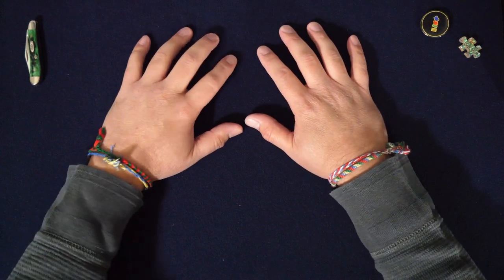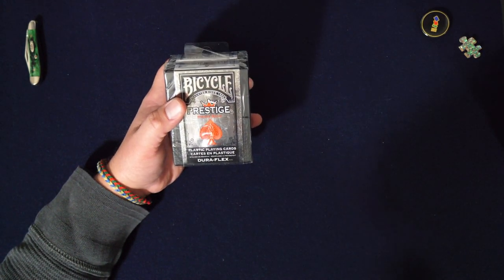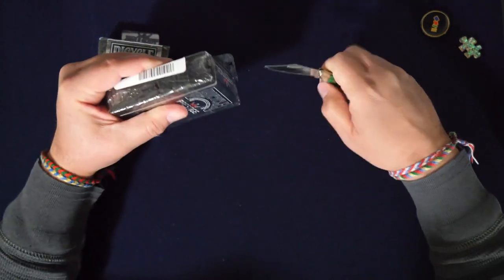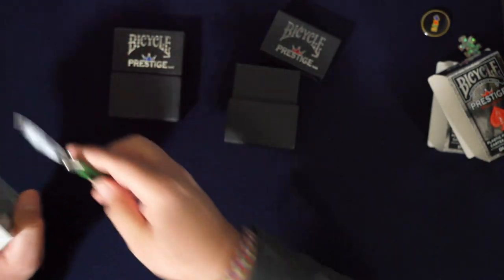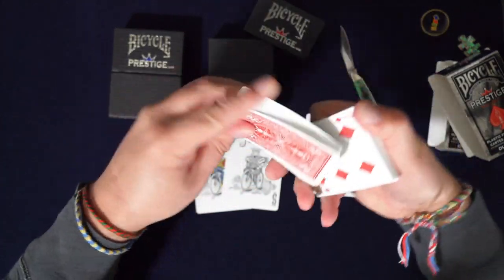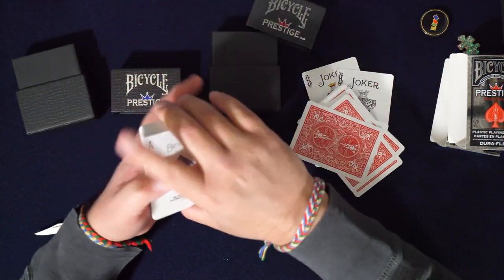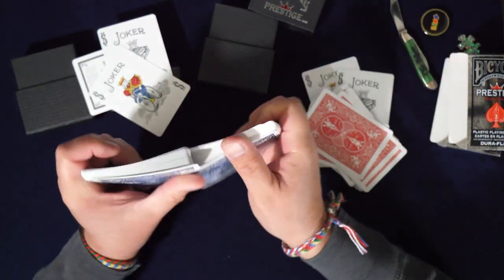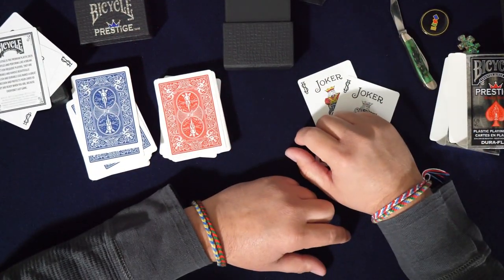Wait what? 100% Plastic Bicycle Playing Cards? Any Good? Let's find out! - Let's open some packs.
Let's open some packs. I just found out that there's a "Prestige" version of Bicycle playing cards that are 100% plastic! Are they any good? Let's find out and see!

I have a new deck that I'm working on that's inspired by collectable card games and it also has a solo card game built into it.